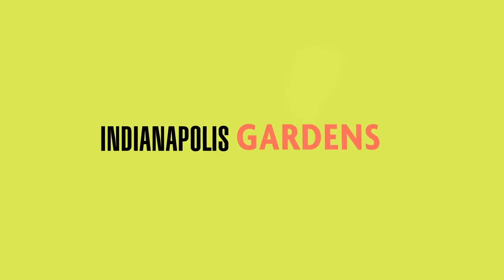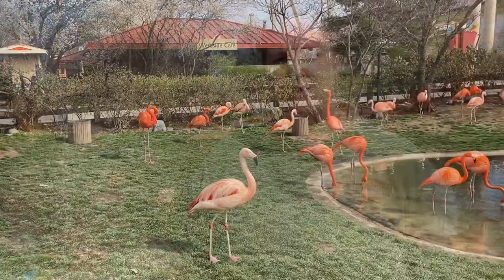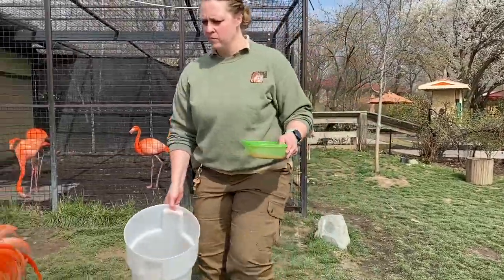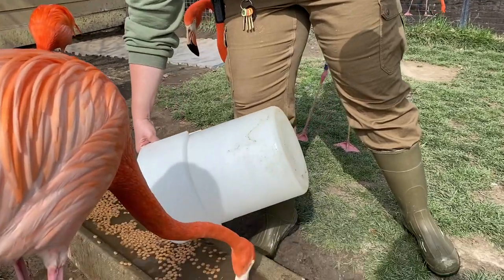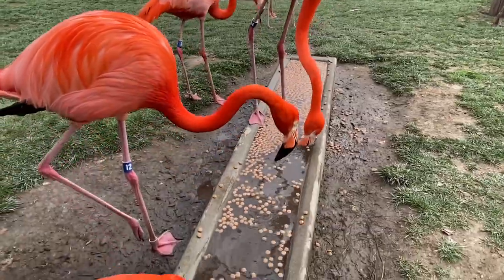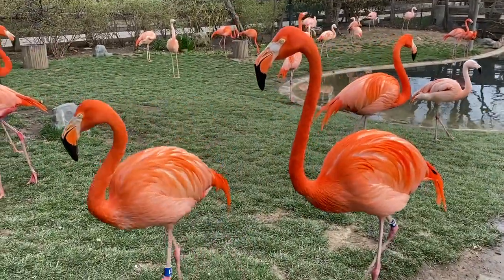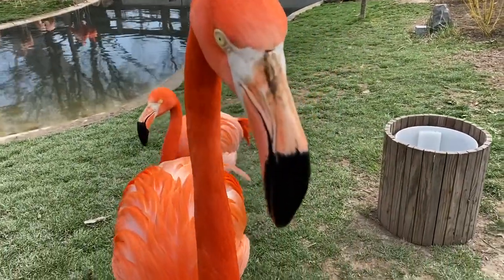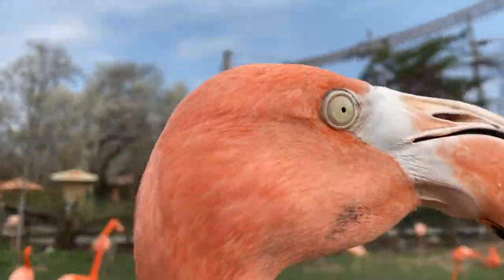Feeding our Flamingos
From their fabulous colors to their unmistakable honking, flamingos are anything but common. They even have a unique way of eating! Go underwater to watch these filter-feeders in action and learn all about our beautiful birds from Keeper Katie.